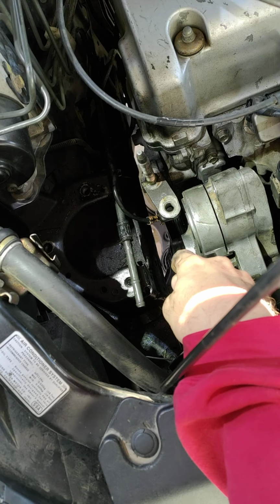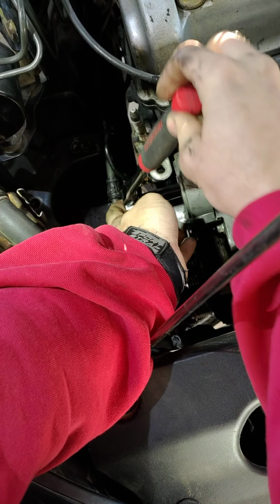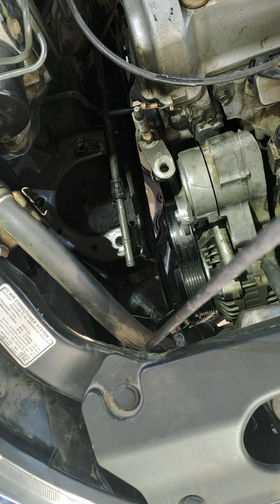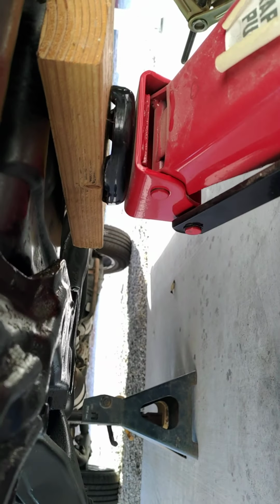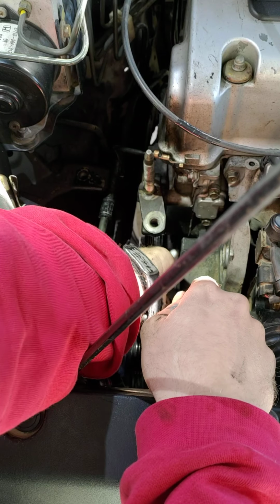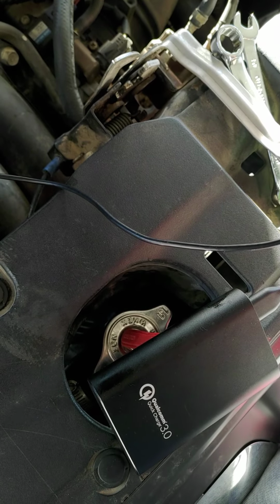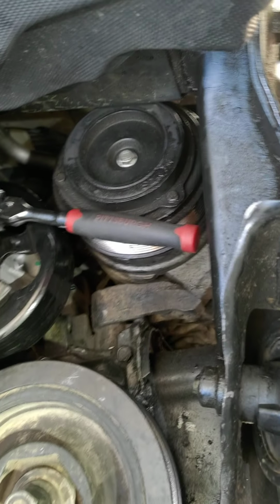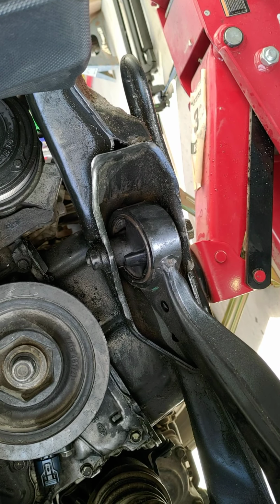2002 honda crv water pump (part one)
I am not a mechanic or anything just passing down some of the tips and tricks I had to do to get it out.